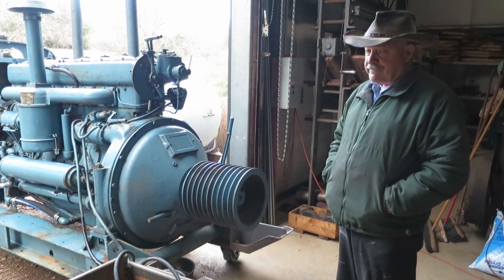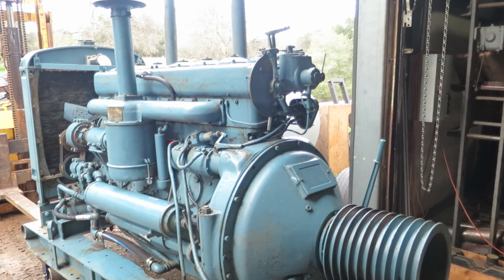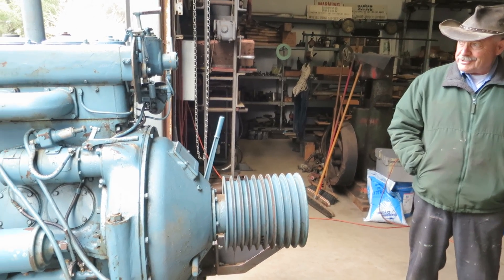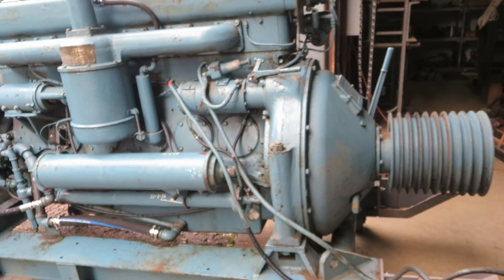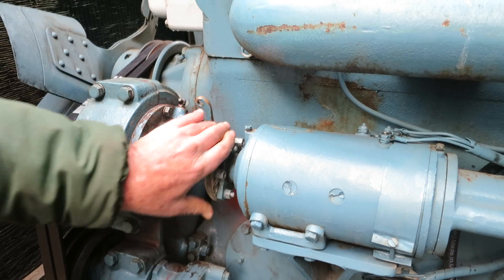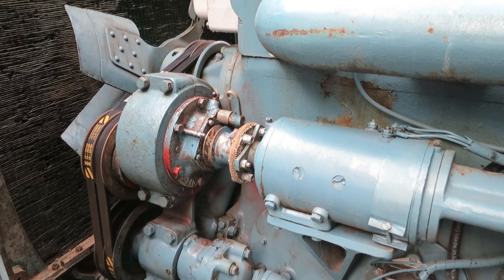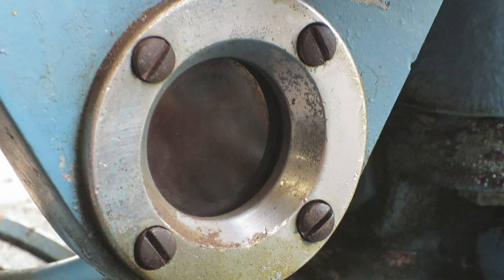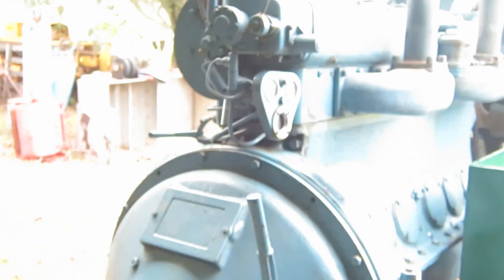Murphy ME66 Diesel Engine part 1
This is a 1941 Murphy Diesel Engine. Serial #6113
It has a 6" bore and a 6 1/2" stroke.
It has 188 HP and 1102 cubic inches.
It is a 24 volt system and has a maximum of 1200 RPM.
The skids on this motor were factory mounted.
We purchased a complete saw mill and this motor was the machine that drove the 60" circular saw blade.
This motor will be on display at the Amador County Fair this summer in Plymouth, California
Camera battery died, please see "part 2" video